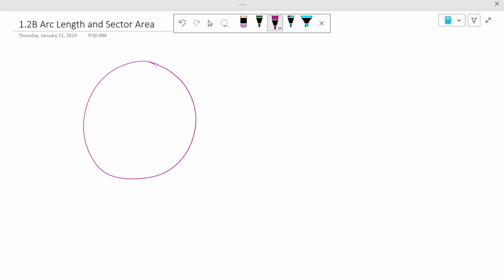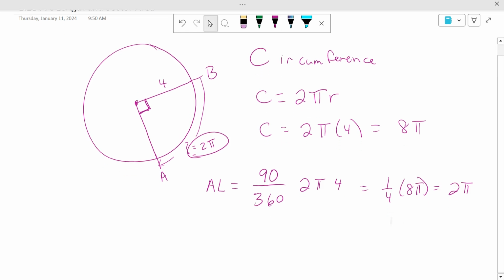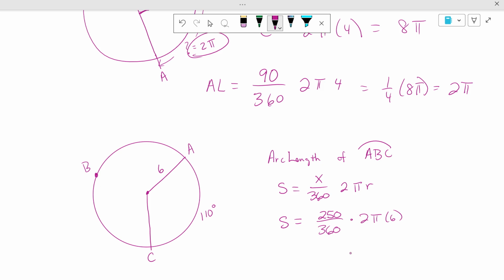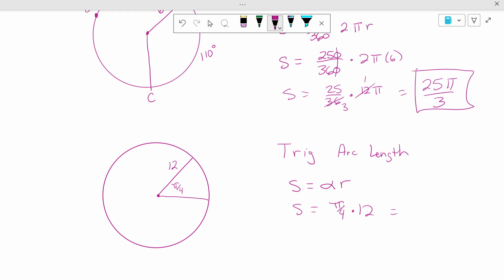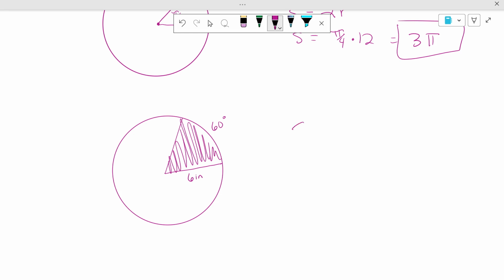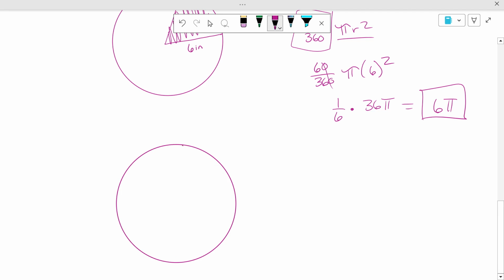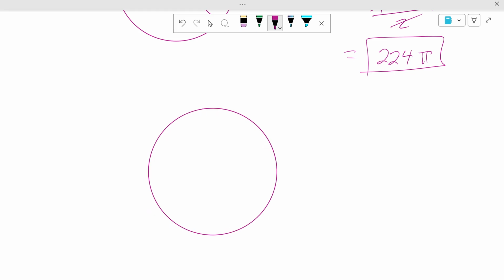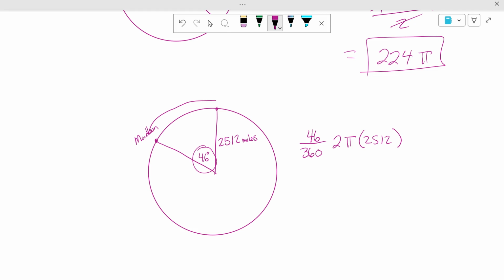Spring 2024 Trig 11 January 2024 1.2B Arc Length and Sector Area